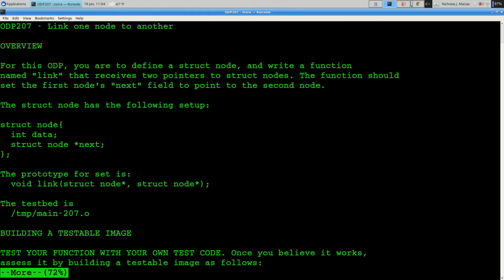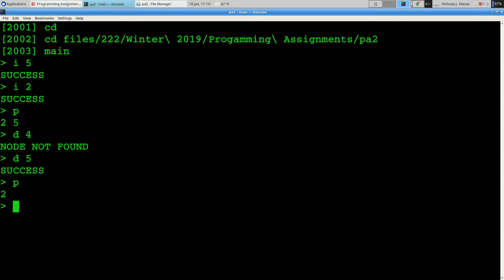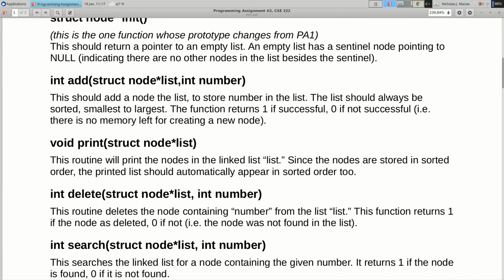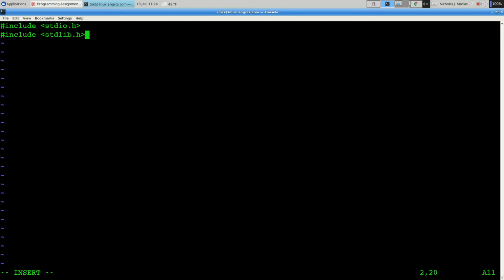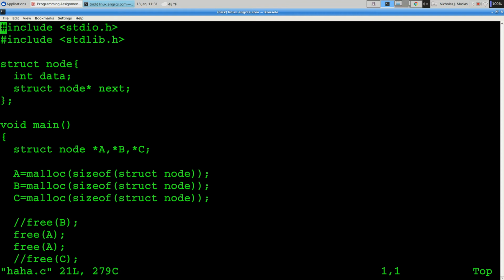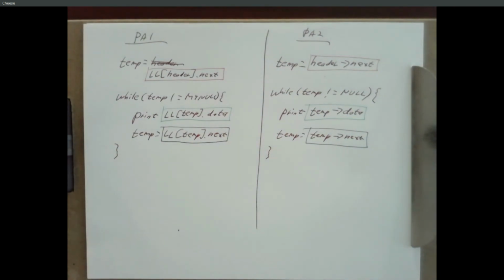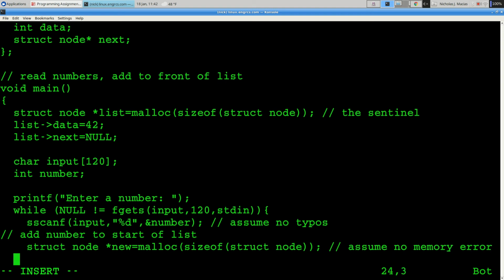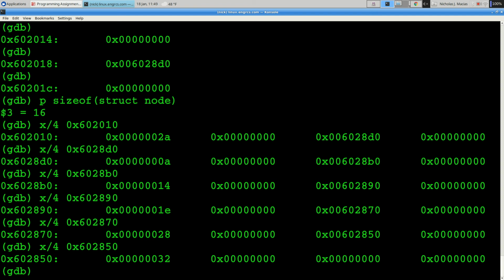CSE 222B 20190118